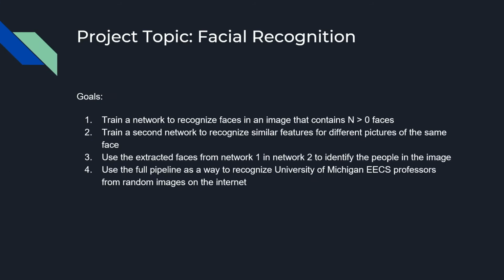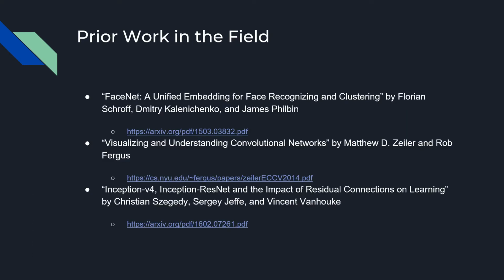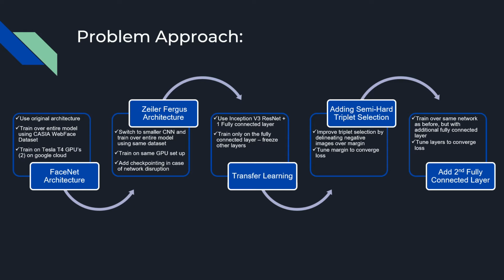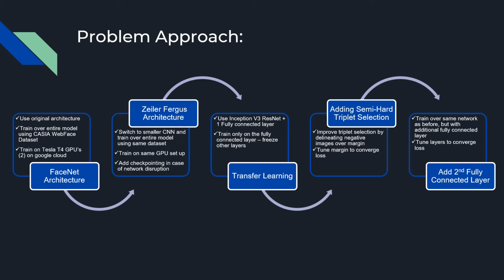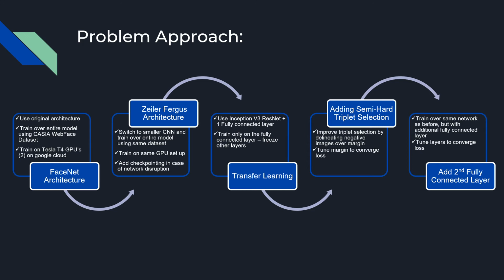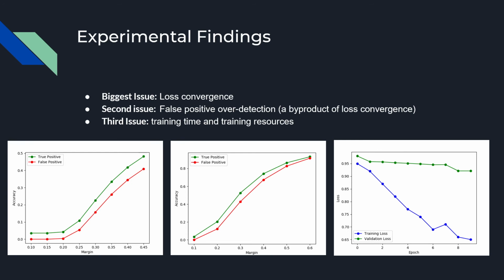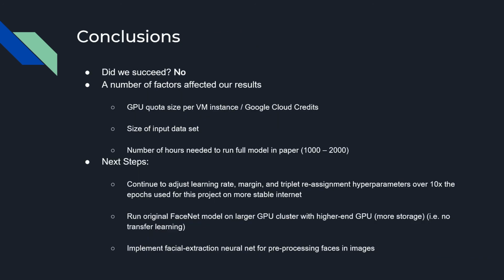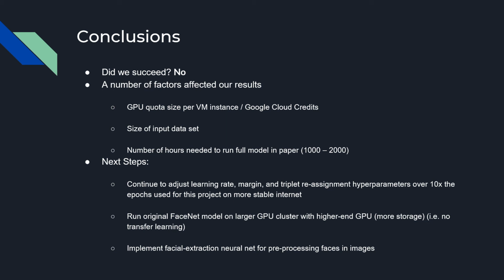Final Video Presentation for EECS 442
Final Video Presentation for ProFinder, an EECS 442 final project created by Colin Page, Devesh Modi, and Francis Fiore.